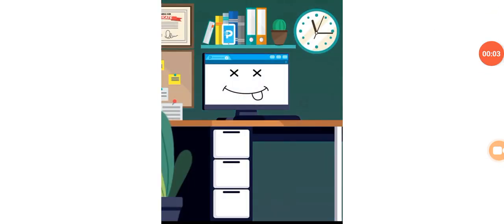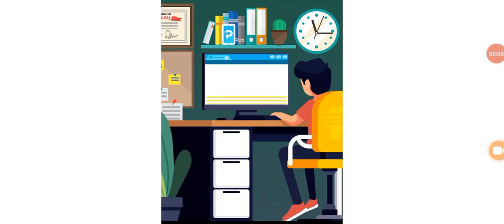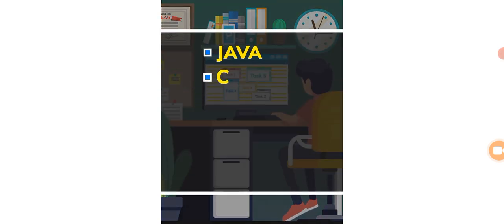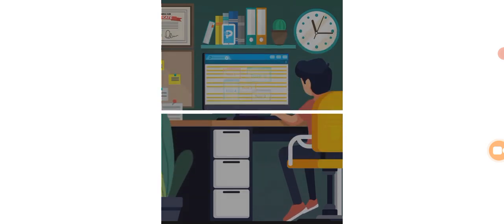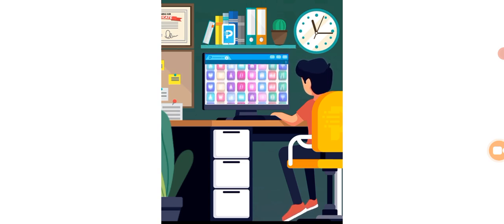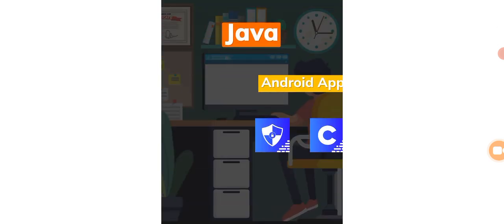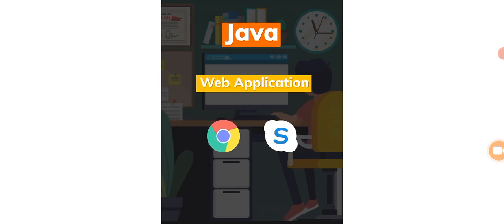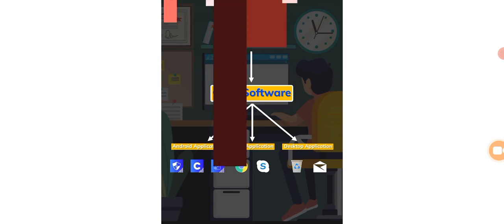🚀 Introduction to Java | Beginner Friendly Tutorial 🚀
Java is one of the most powerful and widely used programming languages, perfect for both beginners and professionals.
In this video, you will learn:
✅ A brief history and importance of Java
✅ Key features of Java (Object-Oriented, Platform Independent, etc.)
✅ Real-life applications of Java

If you’re new to programming or planning to start your coding journey, this video is the perfect starting point!